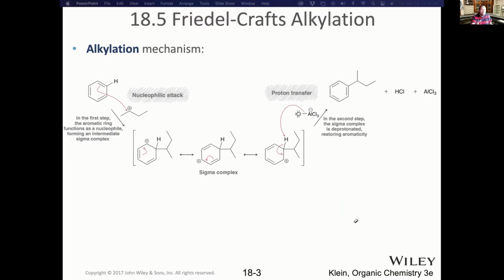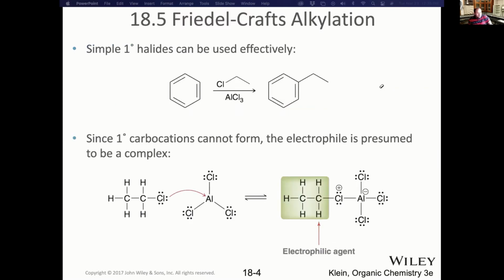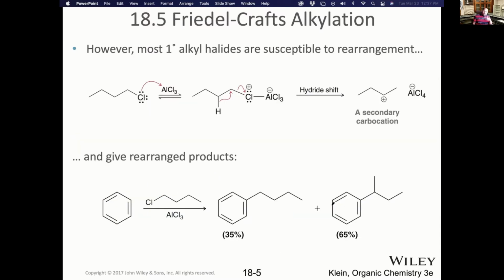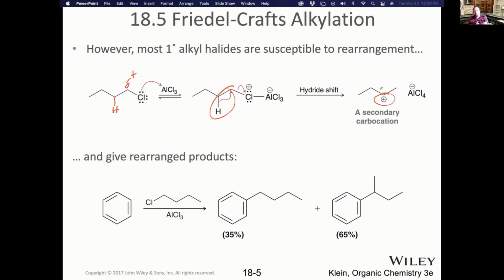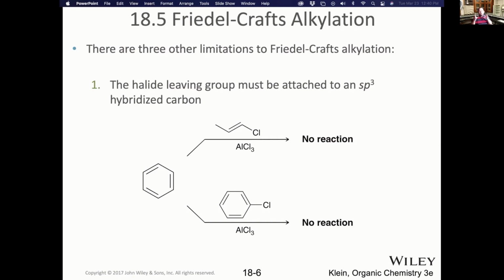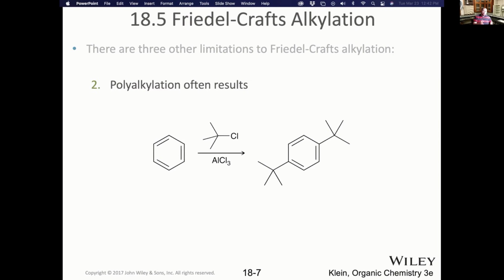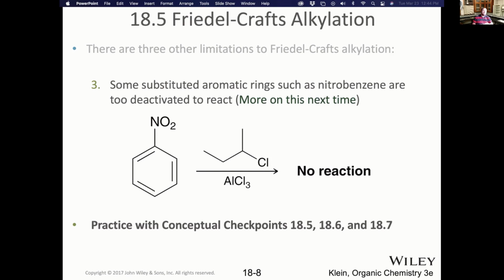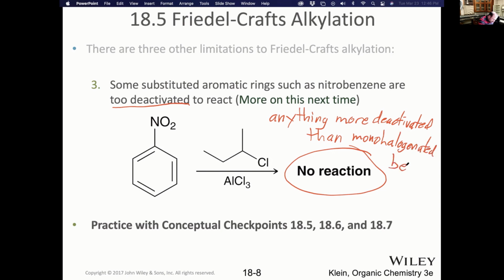Friedel-Crafts Alkylation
We discuss Friedel-Crafts Alkylation, the reagents, the mechanism, and the limitations existing with that mechanism and reagents.